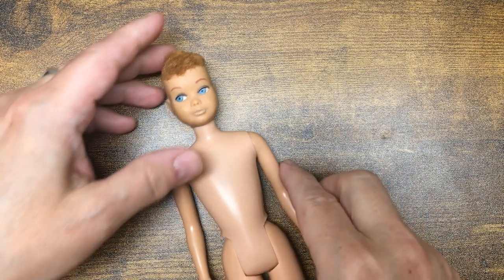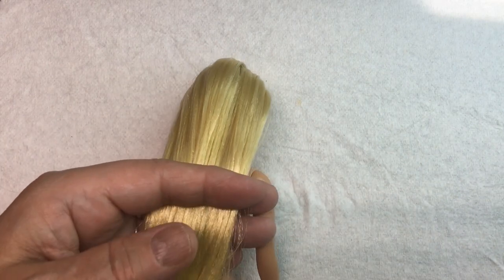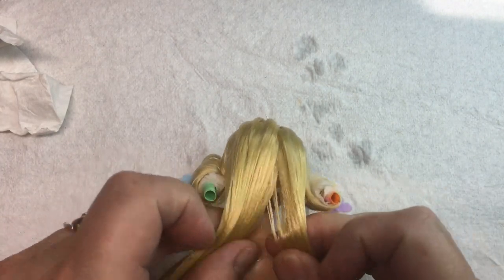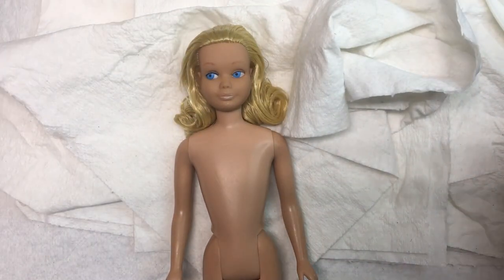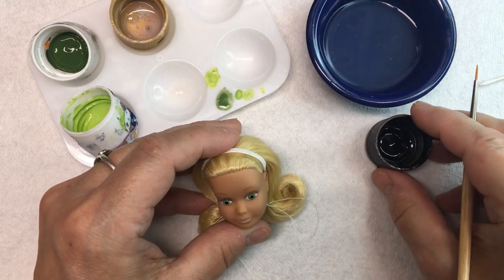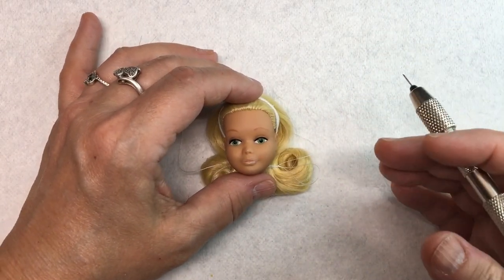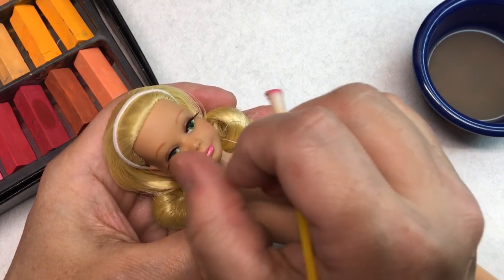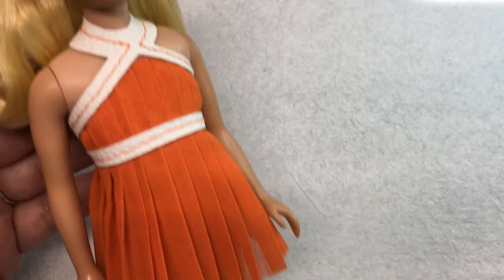Vintage No Bangs Skipper Barbie Doll Repair Restoration Restore Reroot Repaint How to DIY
Vintage No Bangs Skipper Barbie Doll Repair Restoration Restore Reroot Repaint How to DIY -  I've never seen a No Bangs Skipper Doll before so today I decided to create one! Come watch as I give her the same style as my beloved No Bangs Francie doll has! I even created her very own No Bangs Skipper dress! - Come see!

Here are links to supplies used in my videos (this video &/or other videos):

Large Scissors
Tiny scissors from this kit
Curved Forceps
Hair Scrunchies
Reroot Glue
E6000 Glue
White Twist ties
Rubber bands for ponytails
Paint sealer
Long Needles
Paint Trays
Color Pencils
Soft Pastel sticks
Water Bottle
Hair clips
Micro Applicators

I hope you learned something from this video.